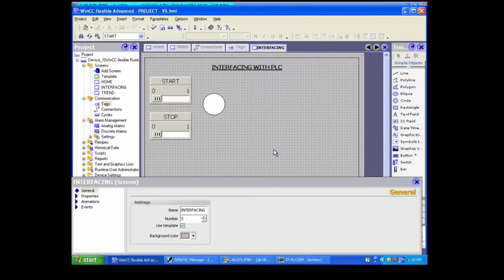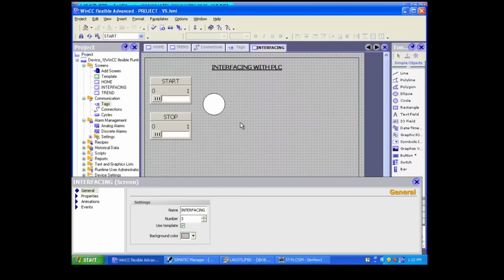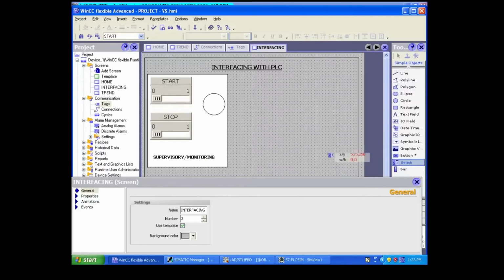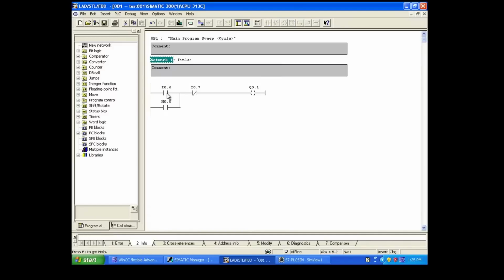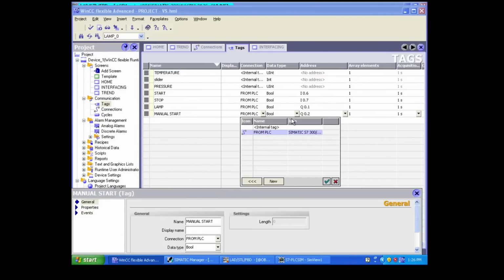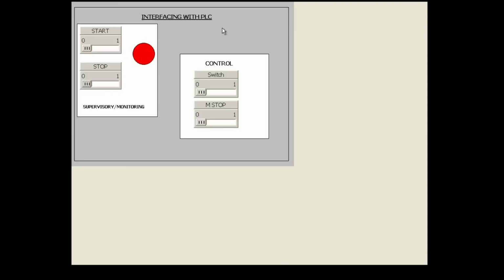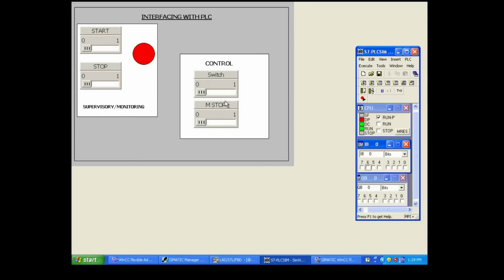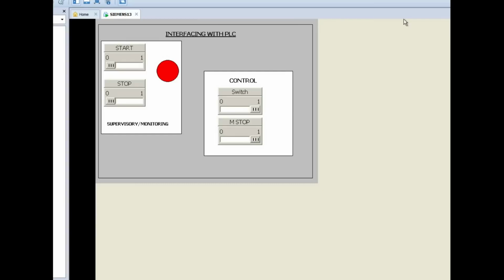SCADA Training Course 12 How to Control the PLC Program from SCADA Graphic Full HD